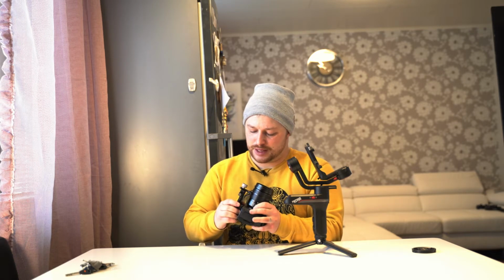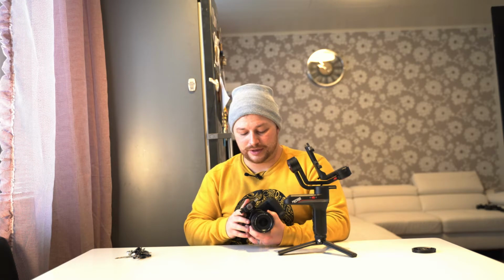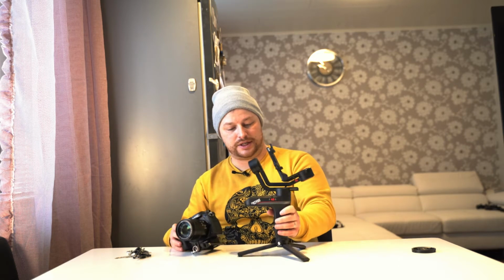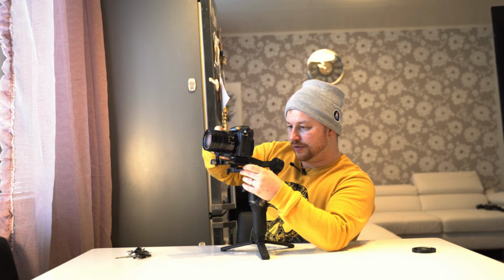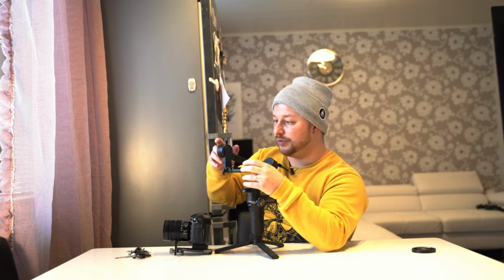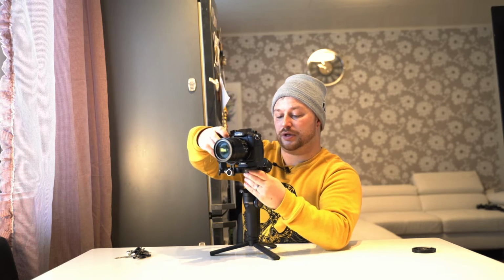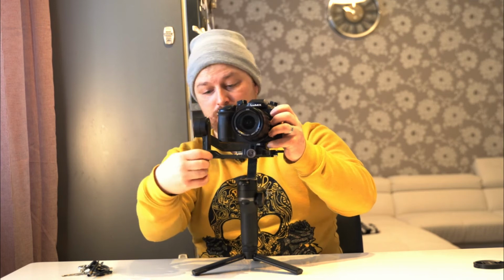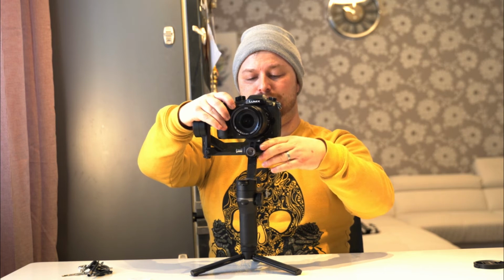How to balance your gimbal with Gh5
Here you go! I hope this is usefull. Only gimbal used no editing on the balancing. What do you guys think? Let me know and click a like.